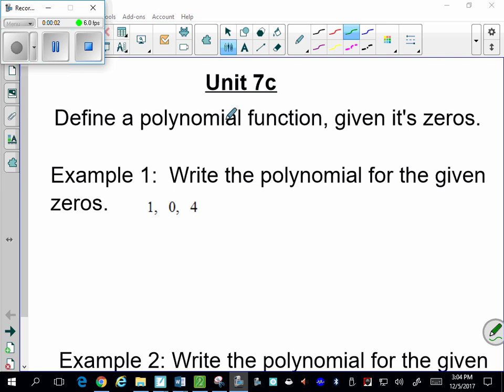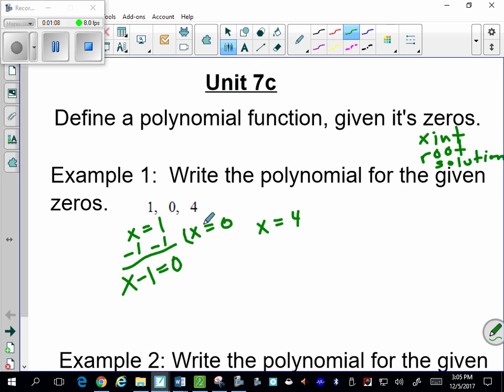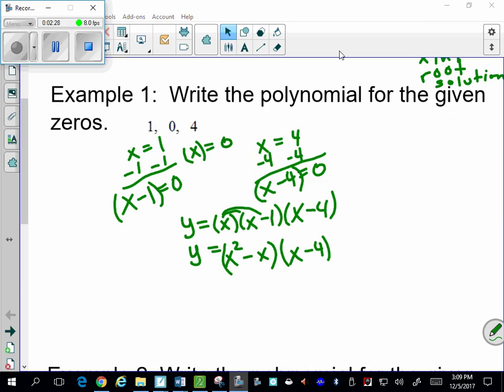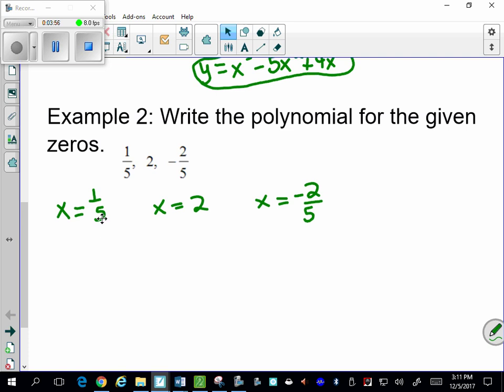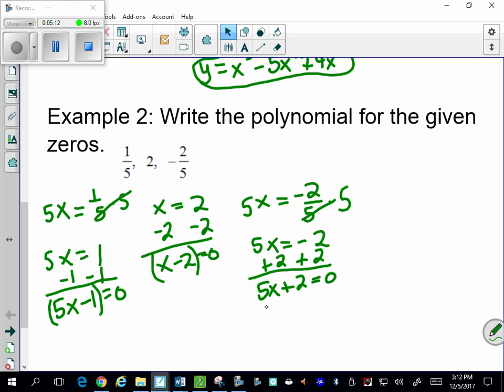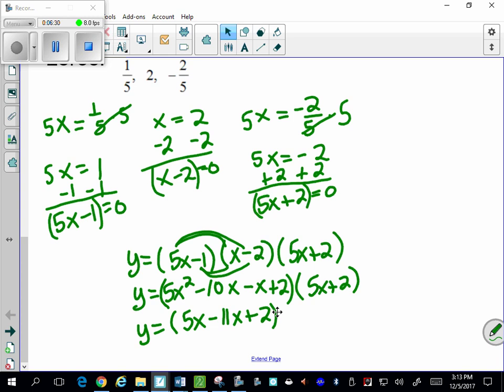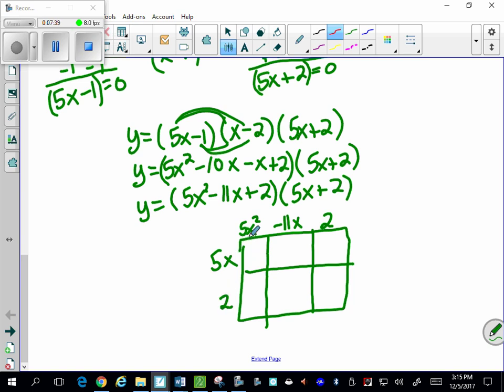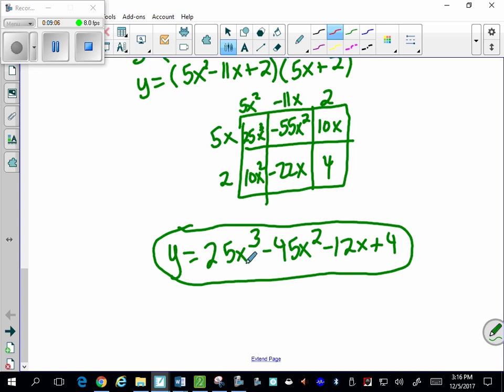Unit 7c (Given zeros, define polynomial)